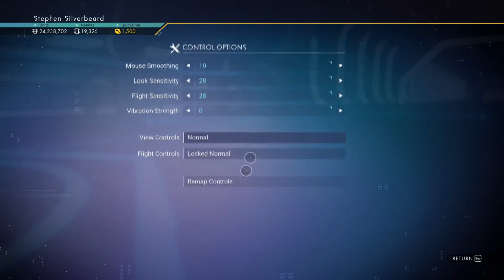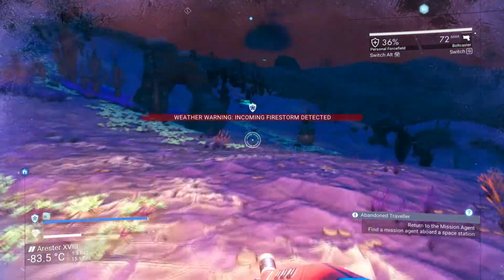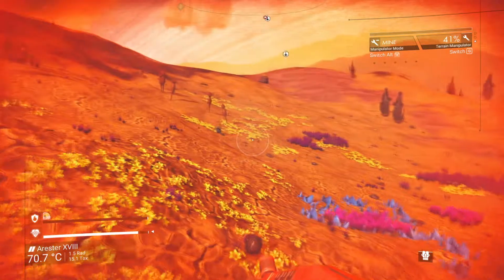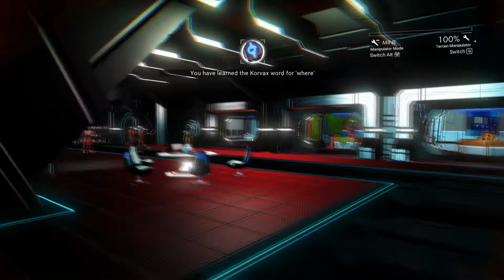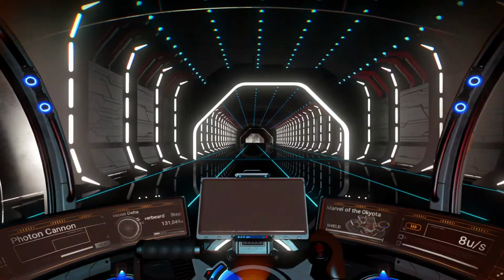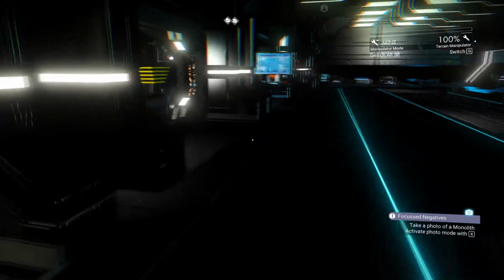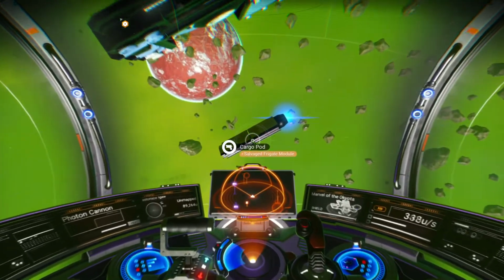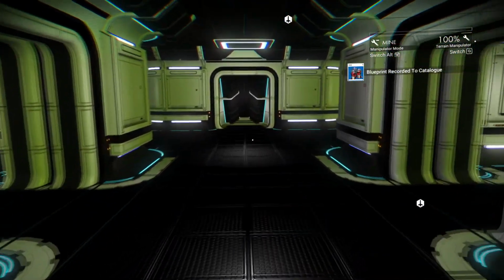Salvaged Frigate Modules :: No Man's Sky Survival Gameplay Companions Update 3.2 : #70